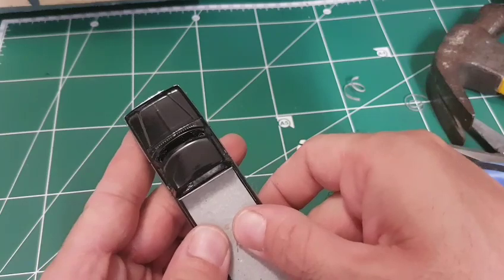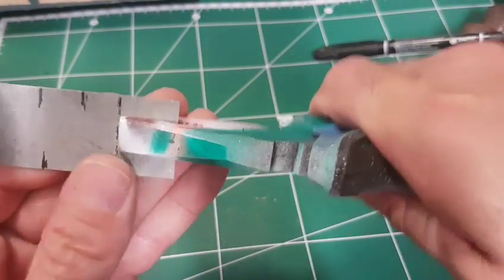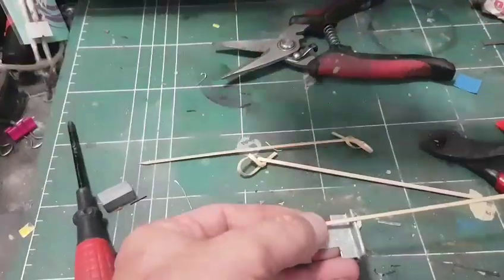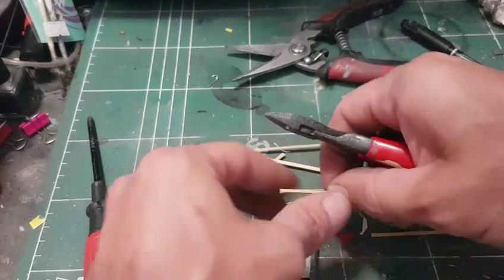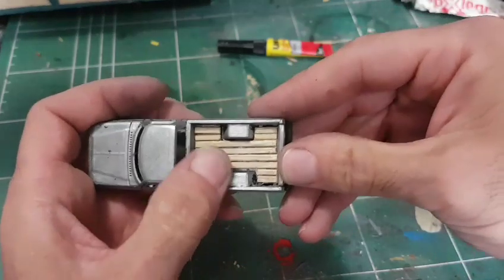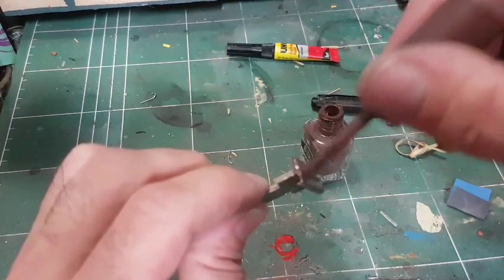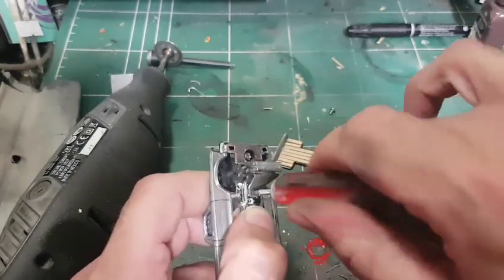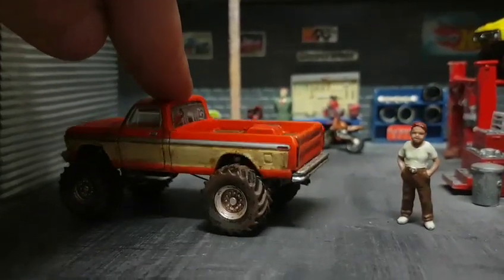Hotwheels custom Ford F-150 made for a friend